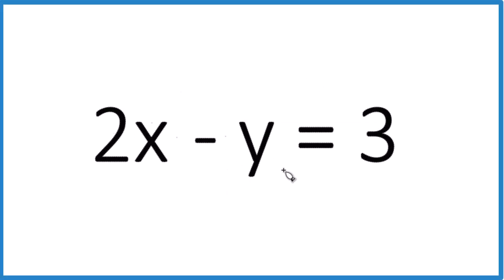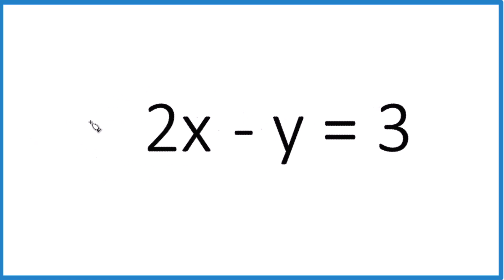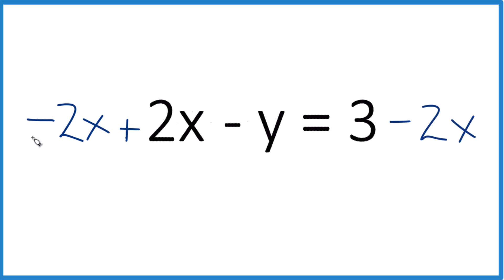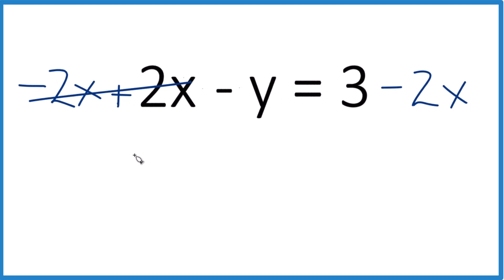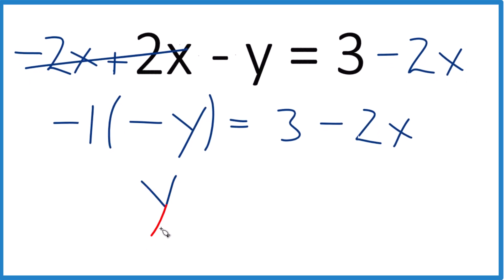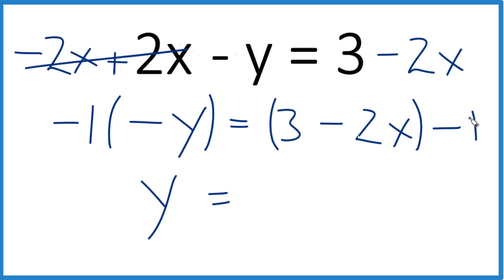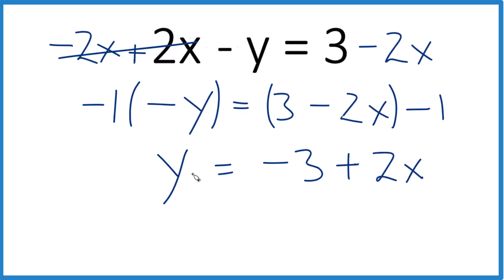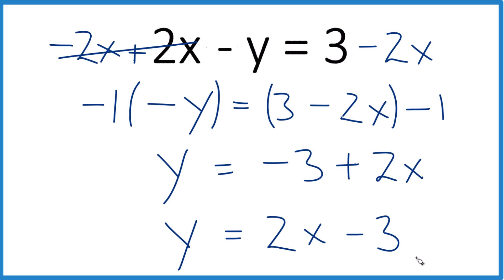Solve for y in 2x - y = 3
In this video, we'll solve the equation 2x - y = 3 for y. In algebra, our goal is to get y by itself on one side of the equation. We can do this by performing the same operation on both sides of the equation. In this case, we'll subtract 2x from both sides to move the x term away from y, and then we'll multiply by -1 to isolate y.

So, we start with 2x - y = 3. By subtracting 2x from both sides, we have 2x - y - 2x = 3 - 2x. The 2x and -2x on the left side cancel out, leaving us with -y.

On the right side, we have 3 - 2x. To isolate y, we multiply both sides by -1, resulting in -y * -1 = (3 - 2x) * -1, which simplifies to y = 2x - 3.

Now, the equation is in slope-intercept form, which makes it easier to graph. This is the process of solving for y in the equation 2x - y = 3.